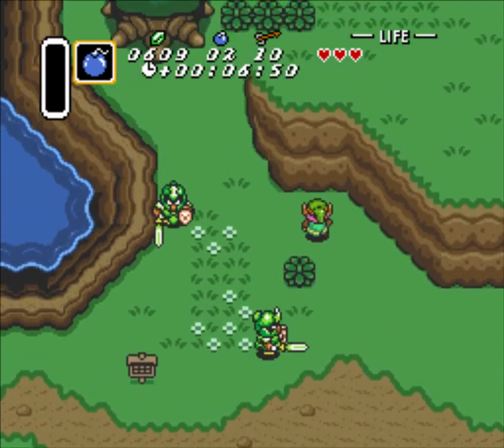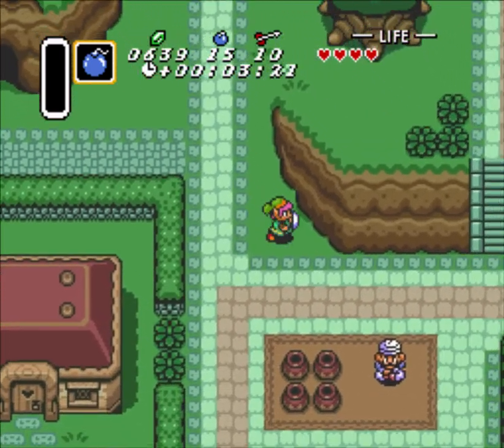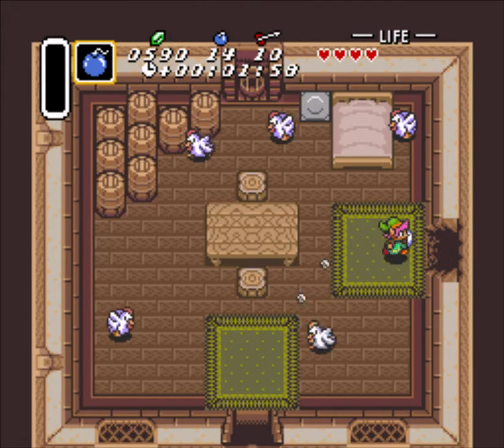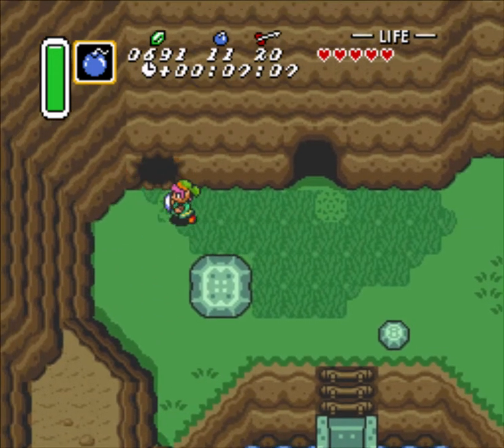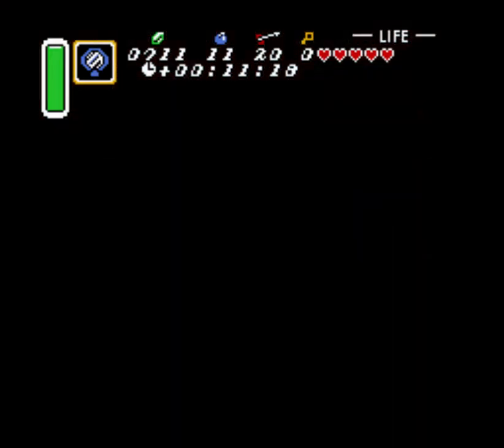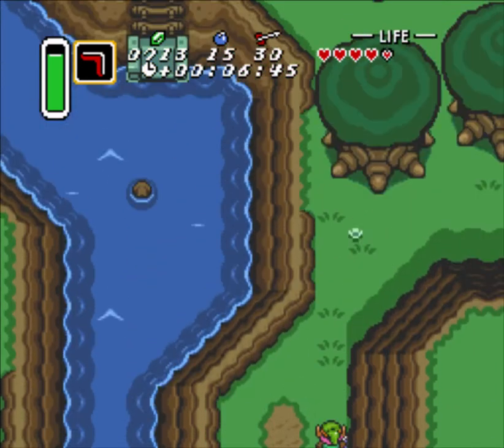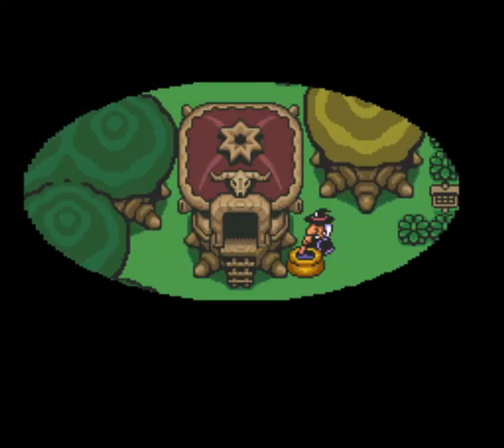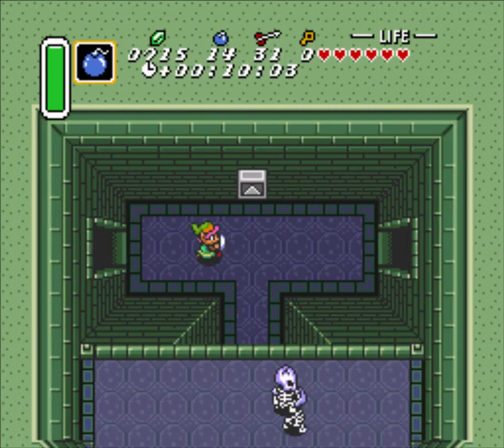LttP Randomizer Timed OHKO - 1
Merry Christmas! No proper titles or descriptions because these happened months ago and I forget mostly what happened. I know I made some mistakes in here related to what items are needed in some places: no real need to correct me, but you can point it out if you want.